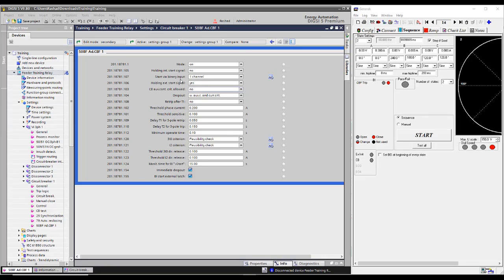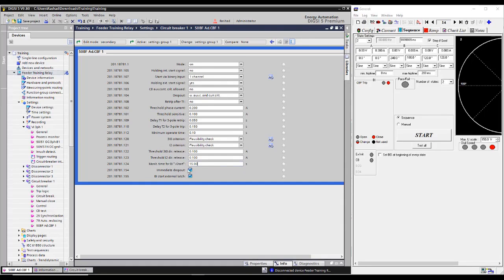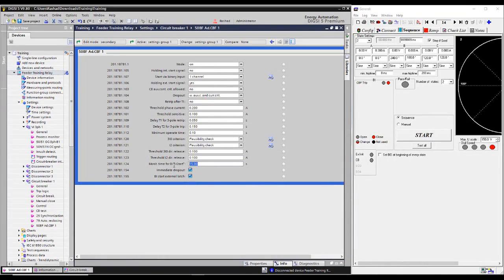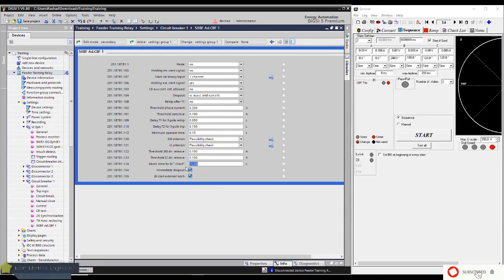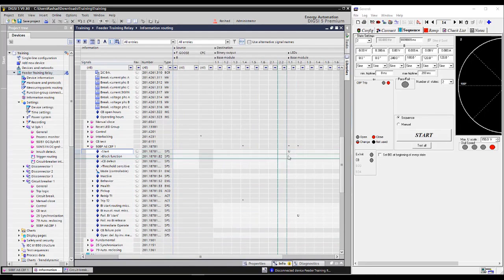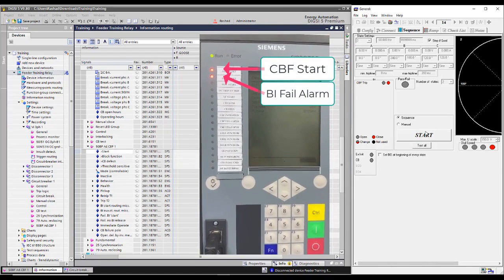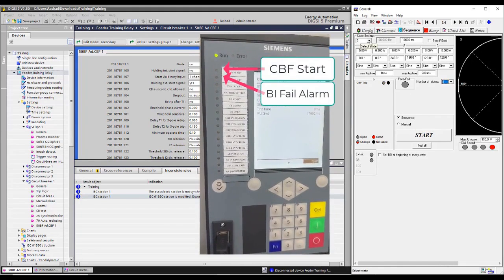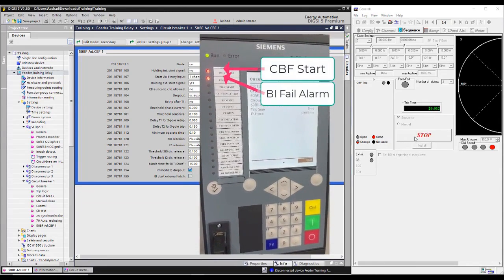21 SIPROTEC 5 7SJ82 Important Note